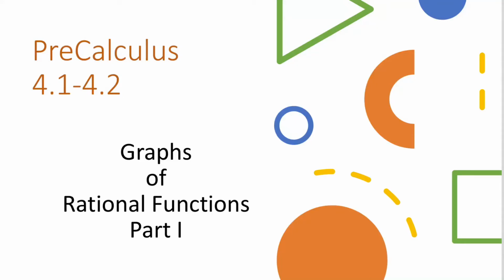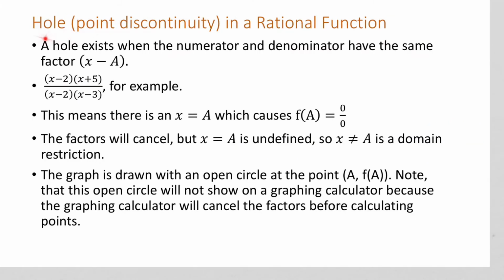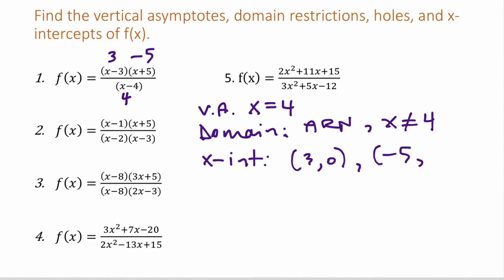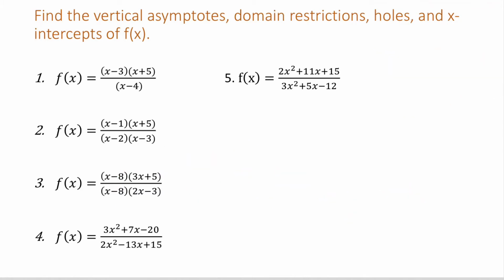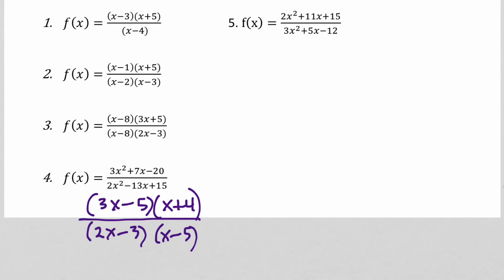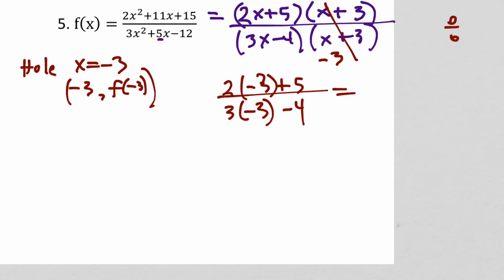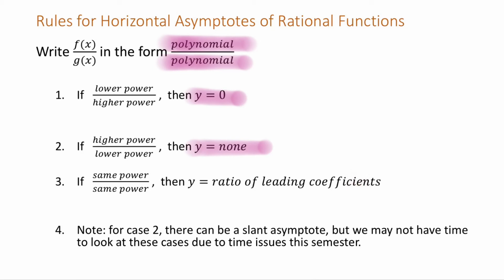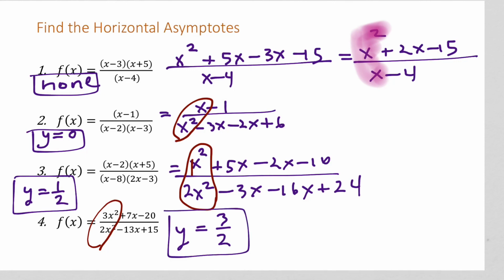Pt 1. Rational Functions